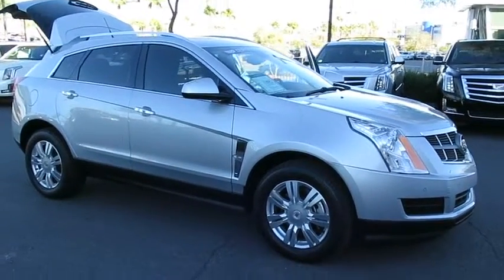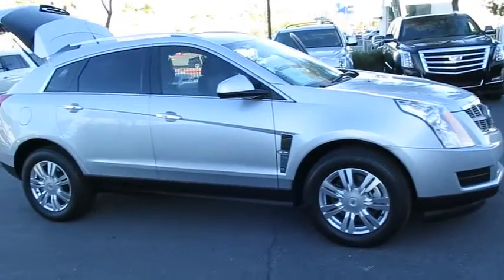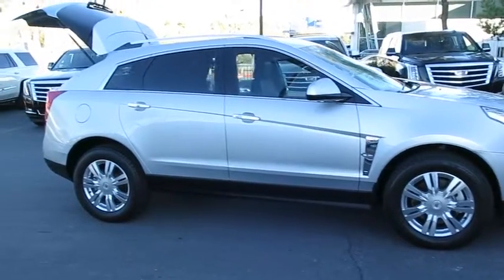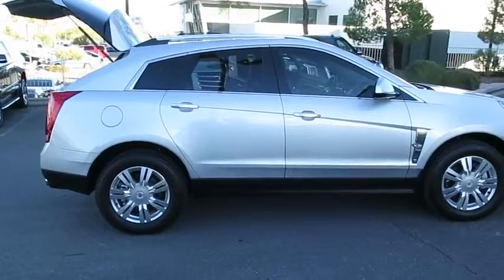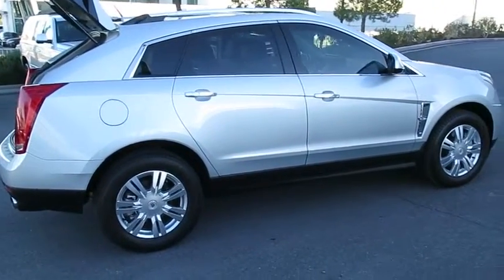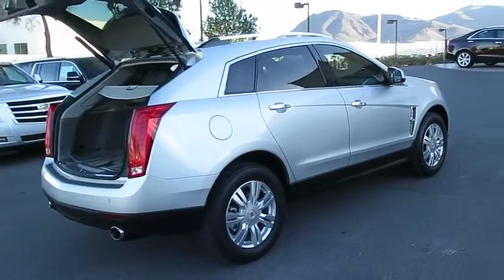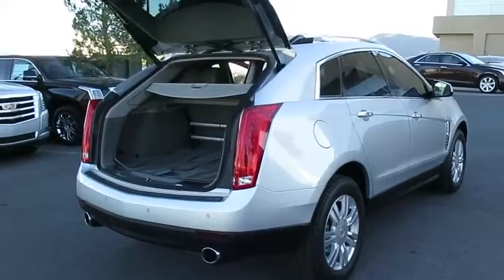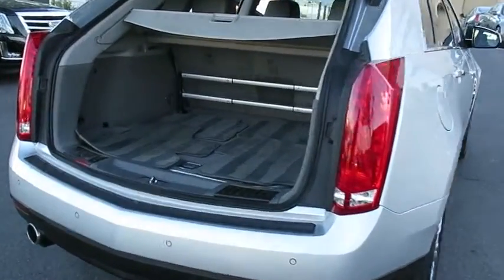2012 CADILLAC SRX Henderson, Las Vegas, Boulder City, Kingman, St. George, NV C10855A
2012 CADILLAC SRX
Findlay Cadillac: Servicing Henderson, Nevada near Las Vegas, Boulder City, Kingman, and St. George, NV.

Findlay Cadillac
993 Auto Show Dr.

CARFAX 1-Owner, LOW MILES - 49,397! $300 below Kelley Blue Book!, EPA 24 MPG Hwy/17 MPG City! NAV, Sunroof, Heated Leather Seats READ MORE!br /br /KEY FEATURES INCLUDEbr /Leather Seats, Sunroof, Panoramic Roof, Heated Driver Seat, Back-Up Camera, Onboard Communications System, Aluminum Wheels, Remote Engine Start, Dual Zone A/C, Heated Seats, Heated Leather Seats. Keyless Entry, Steering Wheel Controls, Child Safety Locks, Electronic Stability Control, Heated Mirrors. br /br /OPTION PACKAGESbr /AUDIO SYSTEM WITH NAVIGATION, AM/FM/SIRIUSXM STEREO, SINGLE CD/DVD PLAYER, 40GB HARD DRIVE DEVICE, MP3 PLAYBACK Grace notes, HDD-based navigation, rear-seat entertainment compatible, iPOD support with digital streaming, media transport protocol, Bluetooth phone interface compatible, voice recognition, auxiliary jack, USB and Bose 5.1 Surround Sound 10-speaker system, AUDIO SYSTEM FEATURE, BOSE 5.1 SURROUND SOUND 10-SPEAKER SYSTEM, LUXURY COLLECTION PREFERRED EQUIPMENT GROUP Includes Standard Equipment, ENGINE, 3.6L SIDI DOHC V6 VVT WITH E85 FLEXFUEL (GAS ETHANOL) CAPABILITY (308 hp [229.7 kW] @ 6800 rpm, 265 lb-ft of torque [357.8 N-m] @ 2400 rpm) (STD), TRANSMISSION, 6-SPEED AUTOMATIC, FWD, 6T70 with tap-up/tap-down (on shifter), performance shifting and manual-up/manual-down (STD). Luxury Collection with RADIANT SILVER METALLIC exterior and TITANIUM W/EBONY ACCENTS interior features a V6 Cylinder Engine with 308 HP at 6800 RPM*. br /br /VEHICLE REVIEWSbr /CarAndDriver.com explains A massive sales success Great Gas Mileage: 24 MPG Hwy. br /br /A GREAT VALUEbr /This SRX is priced $300 below Kelley Blue Book. Approx. Original Base Sticker Price: $40,500*. br /br /SHOP WITH CONFIDENCEbr /CARFAX 1-Owner br /br /Pricing analysis performed on 11/14/2015. Horsepower calculations based on trim engine configuration. Fuel economy calculations based on original manufacturer data for trim engine configuration. Please confirm the accuracy of the include
Driver & Front Passenger Side-Impact Airbags,Dual-Stage Driver & Front Passenger Airbags,Front & Rear Parking Assist,Outboard Head Curtain Side-Impact Airbags,Pass-Key III Vehicle Theft-Deterrent System,Theft-Deterrent Alarm System,Universal Home Remote,8-Way Power Front Seats,AM/FM/XM/CD/MP3 Stereo w/Voice Recognition,Bluetooth Communications Capability,Bose 8-Speaker Sound System,Dual-Zone Automatic Climate Control,Electronic Cruise Control,Front Seat Memory System,Heated Steering Wheel,Manual Rake & Telescopic Steering Column,Power Programmable Door Locks,Power Windows w/Front Express Up/Down,Power-Adjustable Pedals w/Memory,Rearview Camera,Stereo w/Auxiliary Input Jack,Daytime Running Lamps,Headlamps w/Twilight Sentinel,Keyless Access System,Power Ultraview Sunroof,Power/Heated Exterior Mirrors,Rear Power Liftgate w/Memory Height,Windshield Wiper-Activated Headlamps,4-Wheel Anti-Lock Vented Disc Brakes,Brake & Engine Controlled Traction Control,Power Rack-And-Pinion Steering,StabiliTrak Traction Control